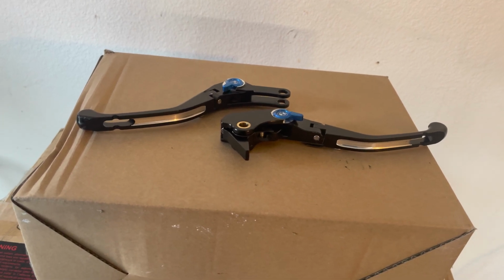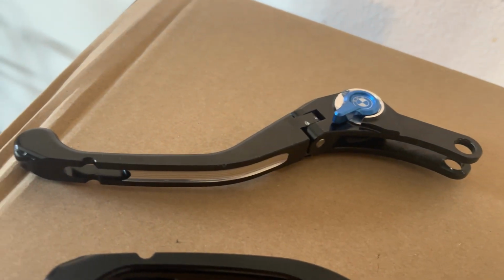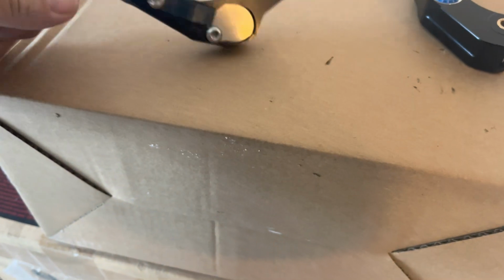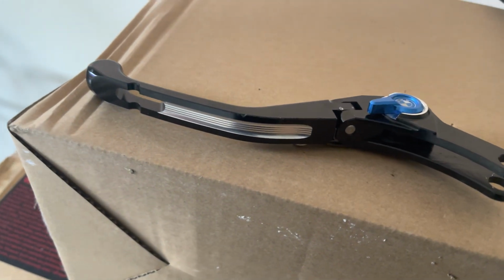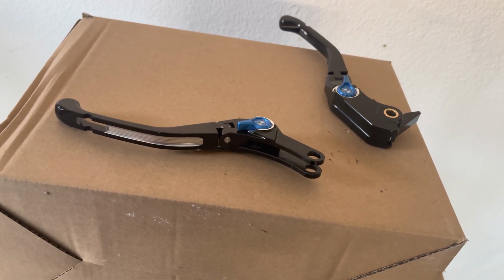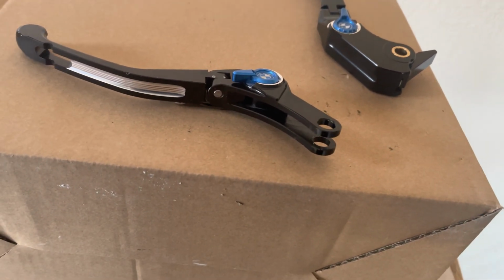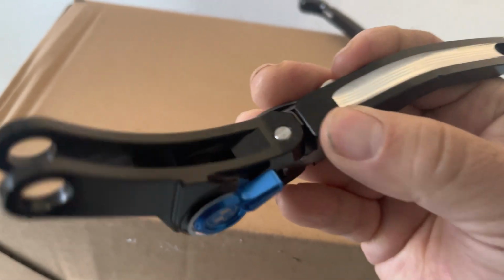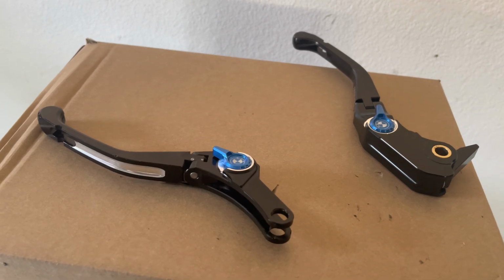BMW M CLUTCH BRAKE LEVERS KNOCK OFFS!!